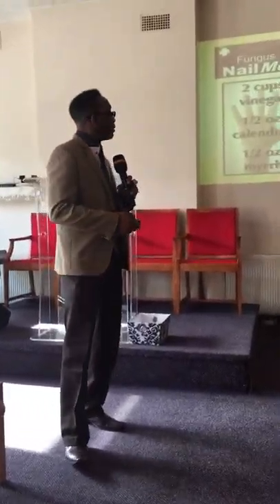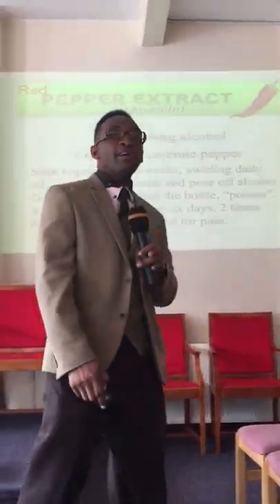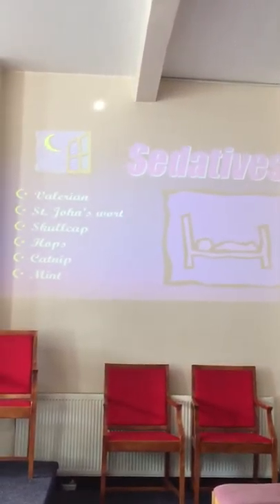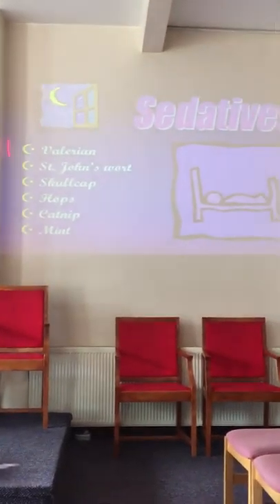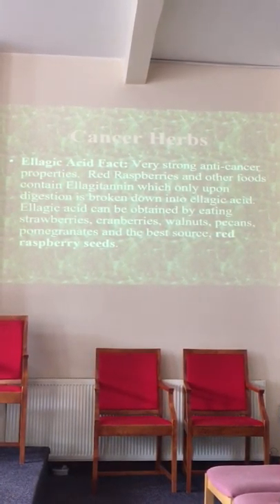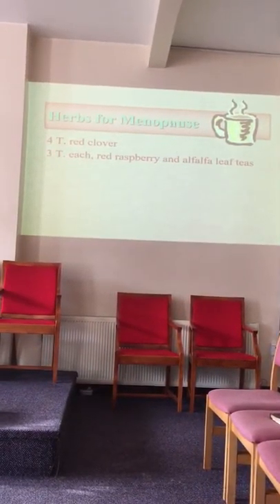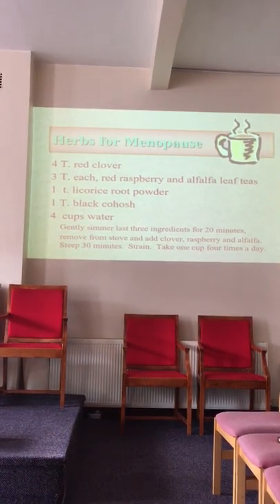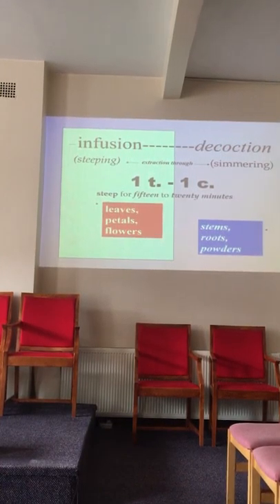Herbal Remedies- Cecil Gordon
Leytonstone SDA AYS- 25/5/19